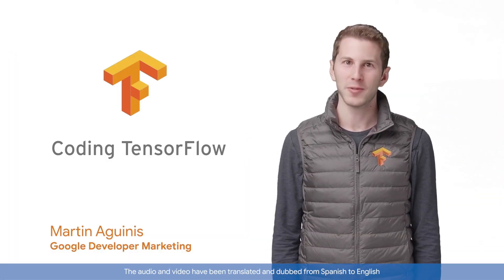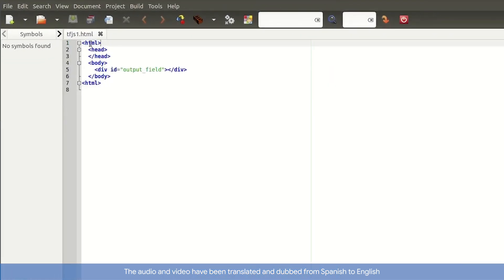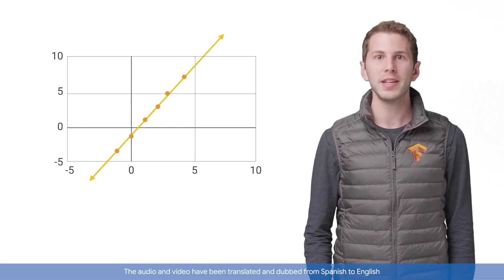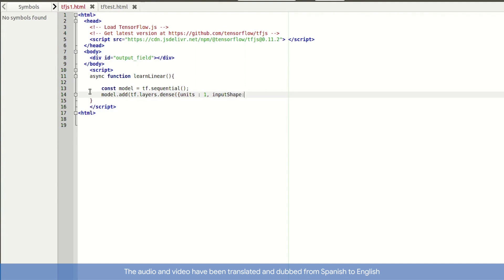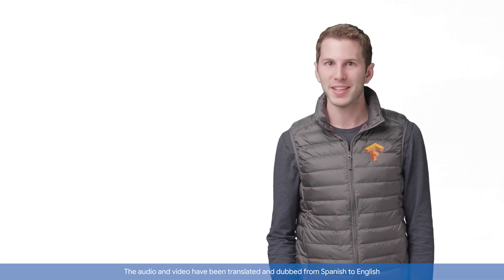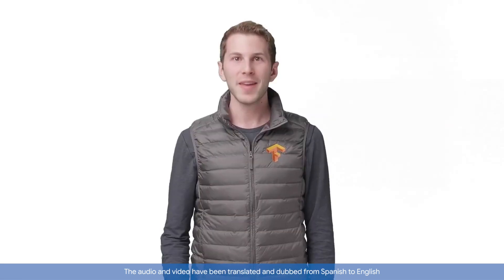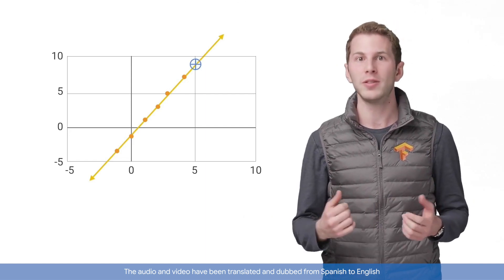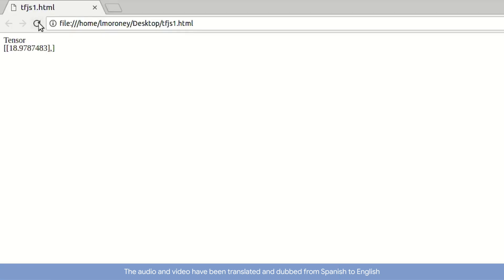Coding Tensorflow en Español - Episodio 1 (dubbed)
The audio and video have been translated and dubbed from Spanish to English.

Large-scale multilingual audio visual dubbing
Yi Yang*, Brendan Shillingford*, Yannis Assael*, Miaosen Wang*, Wendi Liu, Yutian Chen, Yu Zhang, Eren Sezener, Luis C. Cobo, Misha Denil, Yusuf Aytar, Nando de Freitas
Deepmind & Google